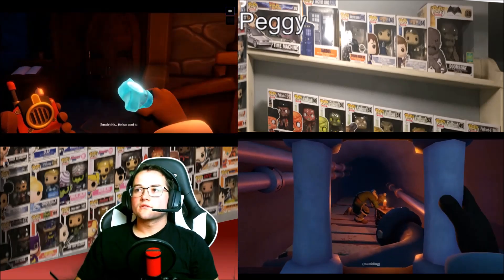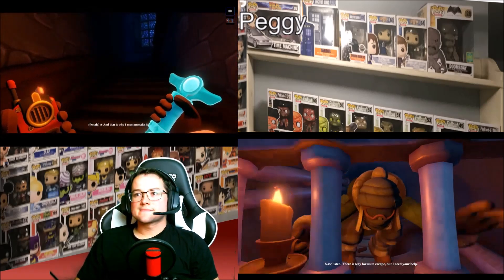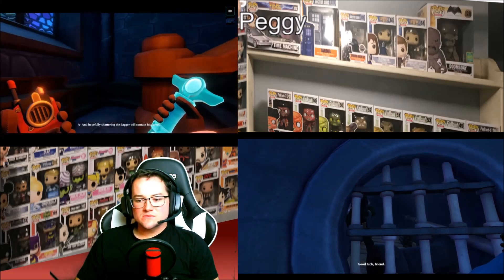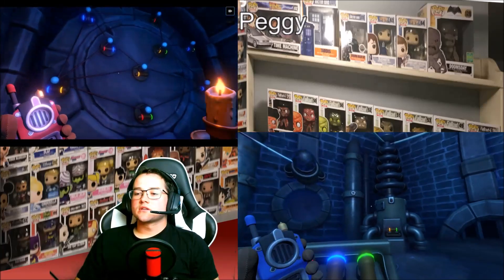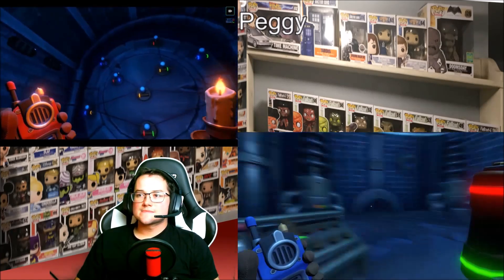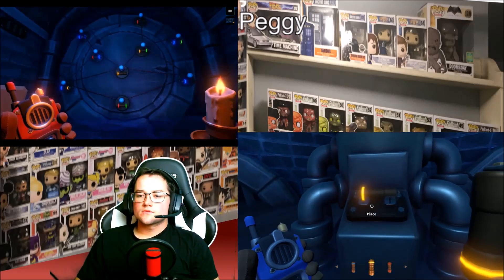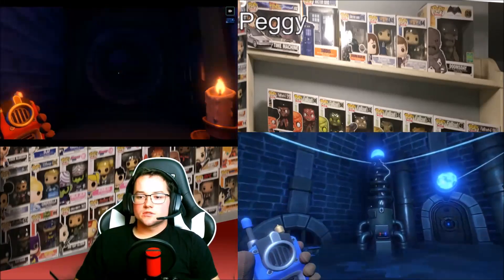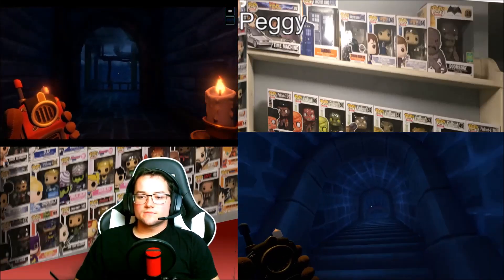We Were Here Together Chapter 6 Walkthrough